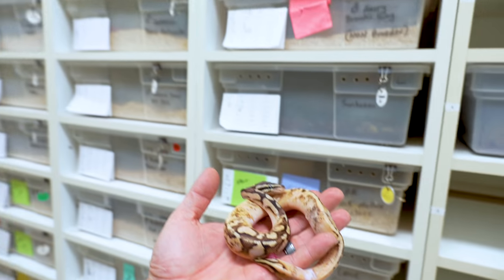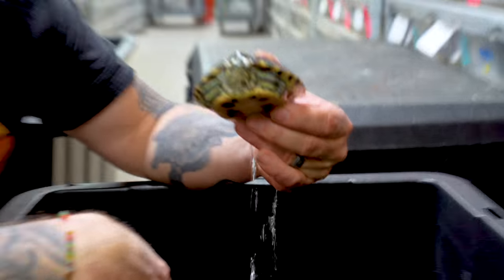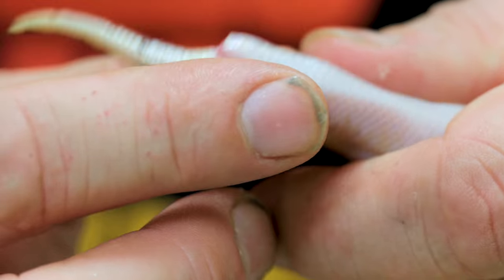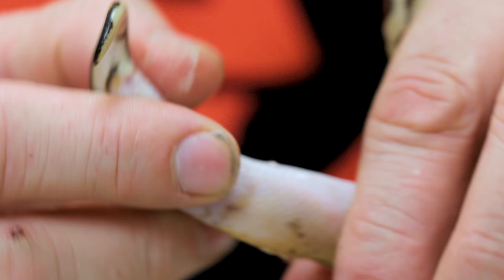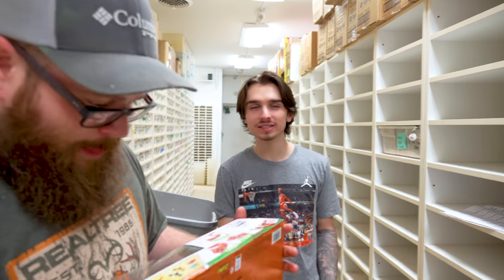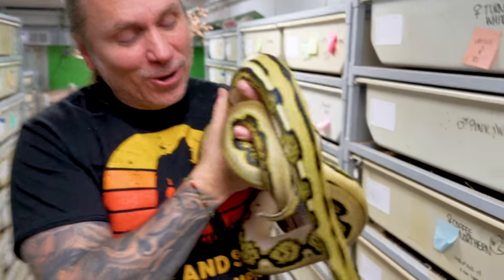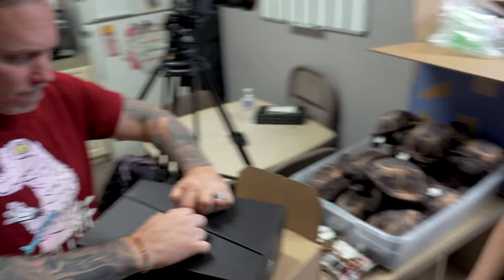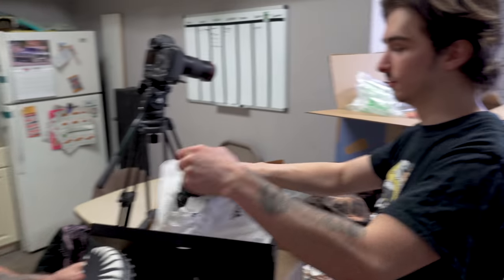MY SNAKE PROLAPSED!! NOW WHAT? SAVING HER LIFE! | BRIAN BARCZYK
My Ball python has a prolapse! Watch as I treat the prolapse and remember to go a veterinarian if you ever have a snake that has a prolapse.

↑↑↑↑↑↑FOLLOW NOAH↑↑↑↑↑↑